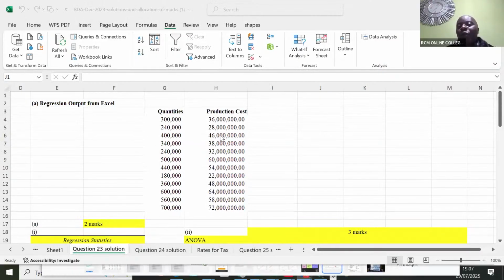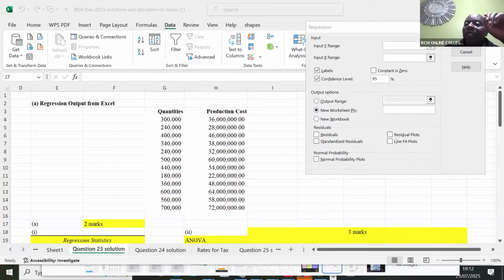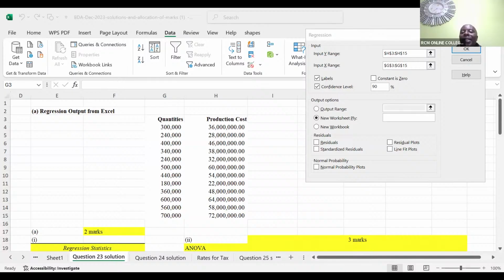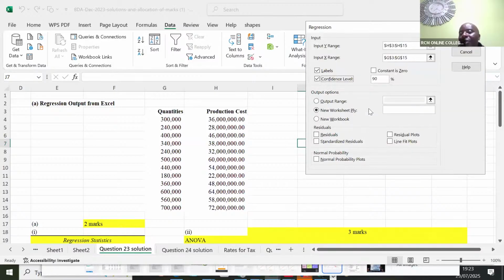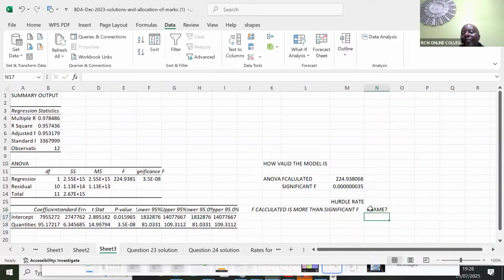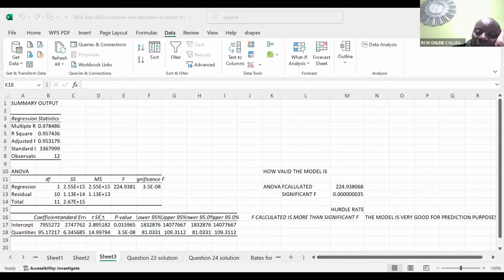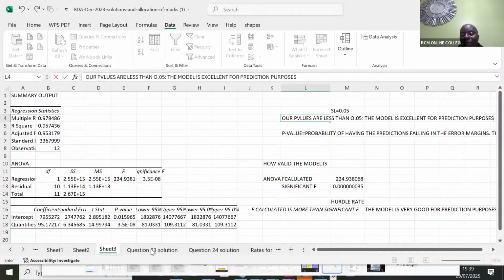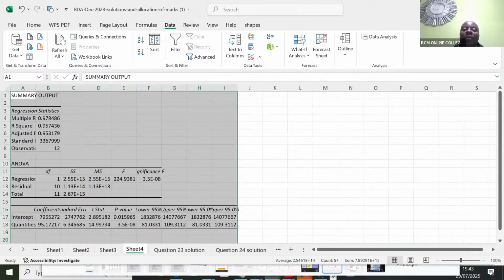BUSINESS DATA ANALYTICS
𝗥𝗲𝘃𝗶𝘀𝗶𝗼𝗻 𝗞𝗶𝘁𝘀 & 𝗦𝘁𝘂𝗱𝘆 𝗧𝗲𝘅𝘁𝘀 𝗡𝗼𝘄 𝗔𝘃𝗮𝗶𝗹𝗮𝗯𝗹𝗲!
We deliver anywhere or you can pick them from our offices:
 𝐂𝐨𝐮𝐫𝐬𝐞𝐬 𝐚𝐯𝐚𝐢𝐥𝐚𝐛𝐥𝐞:
CPA, CIFA, CS, BDA, ATD, CAMS, CPFM, CFFE
Get your materials fast and start preparing like a champion
“Don’t just study… study smart!”